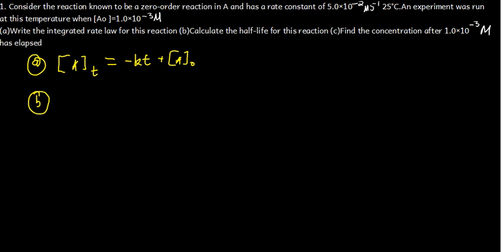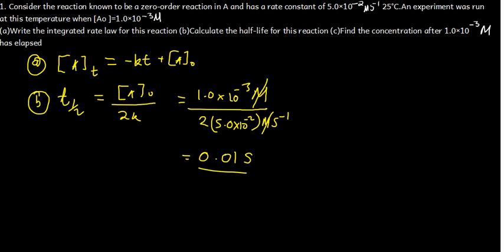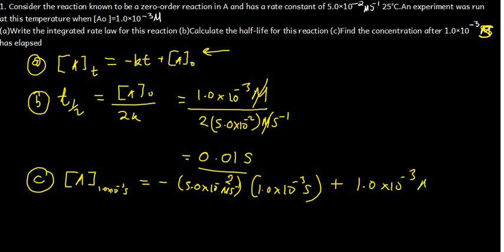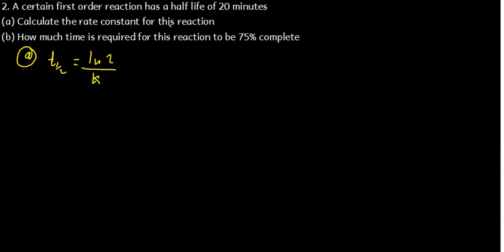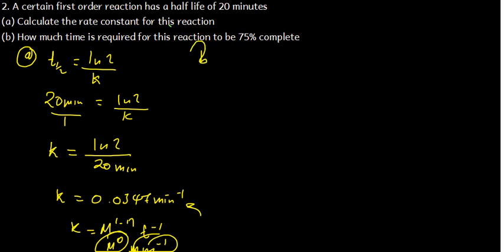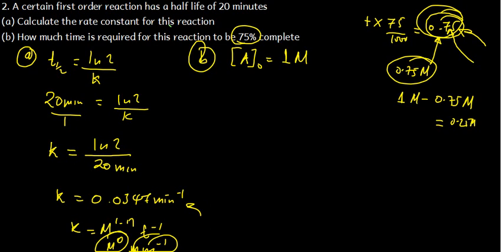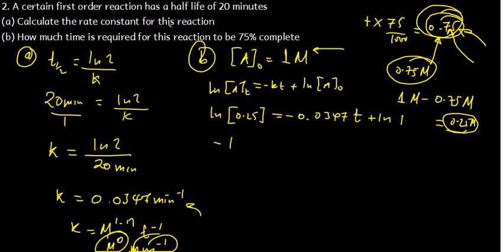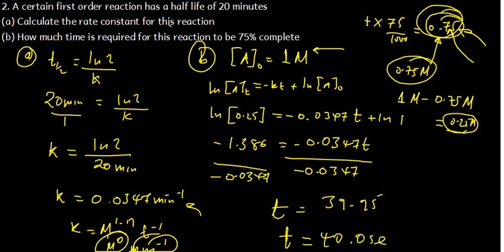INTEGRATED RATE LAW